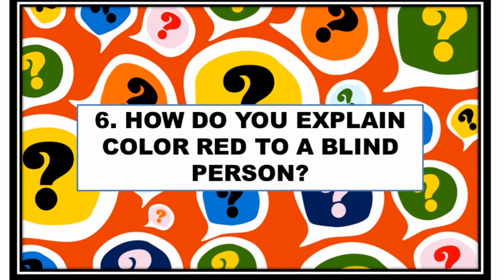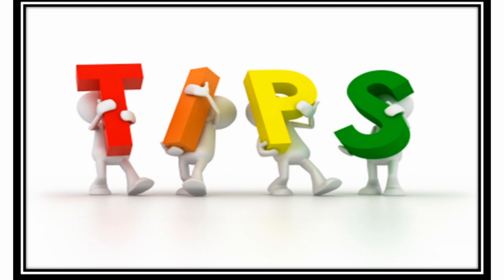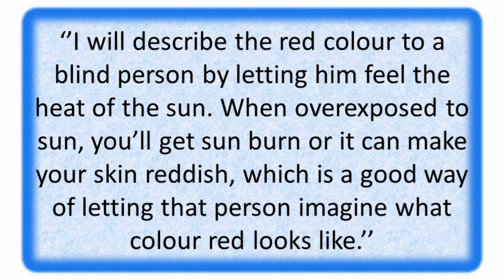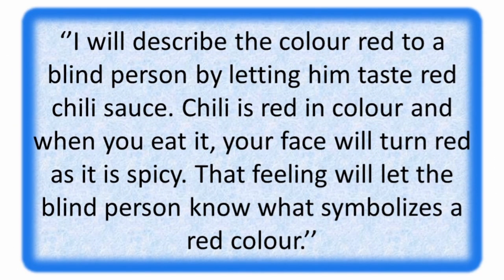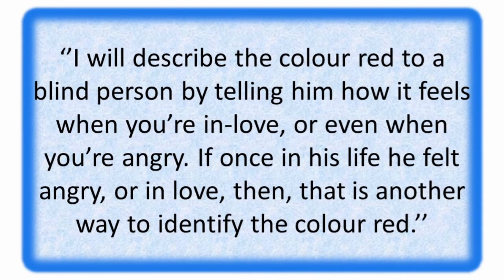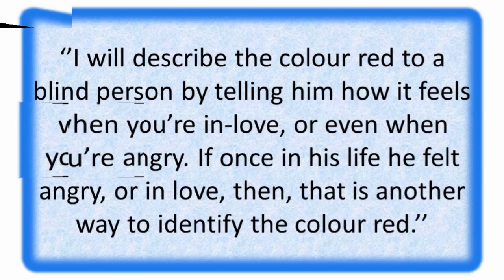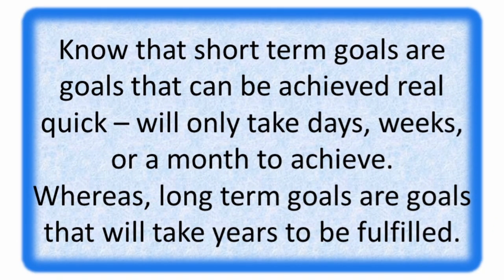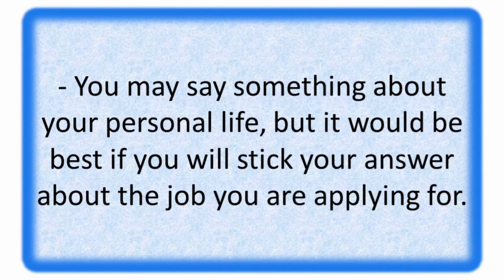19 CALL CENTER INTERVIEW QUESTIONS AND ANSWERS FOR NEWBIES 2026 | PART II | NAYUMI CEE 🌹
19 CALL CENTER INTERVIEW QUESTIONS AND ANSWERS 2026 | PLUS TIPS | NAYUMI CEE 🌻

***READ ME***

Support my sister's FB Page by liking the page and clicking / buying from the links of every products provided:

Check the following videos. It can be of huge help, too!

is it difficult to become a call center agent
call center agent salary
call center agent life
Call center interview questions and answers 2026
Call  center interview questions and answers for newbies
Commonly asked questions and answers in a call center interview

Facebook Page: Life Learnings, Shop with Noemie, Civil Service Exam Masterclass
Facebook Group: Civil Service Exam Masterclass, Civil Service Exam Ph

Camera: Vivo Phone Camera
Editing App: Inshot

Sana may natutunan kayo. 💕

Love,
Nayumi Cee 💞